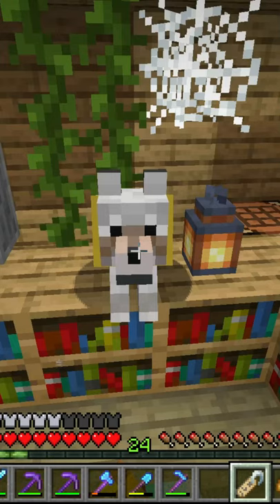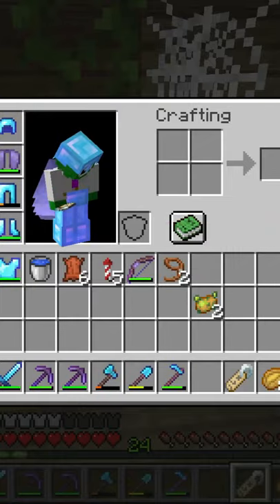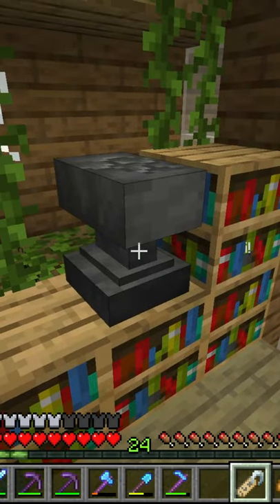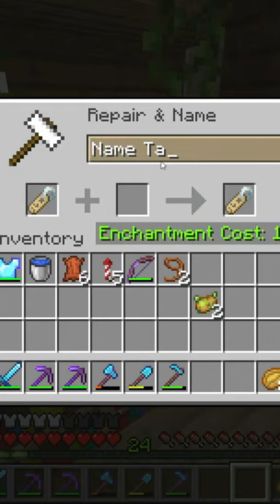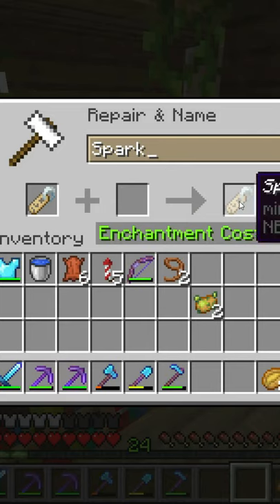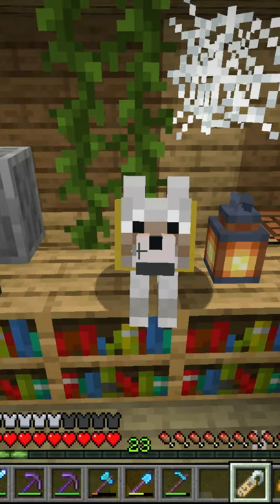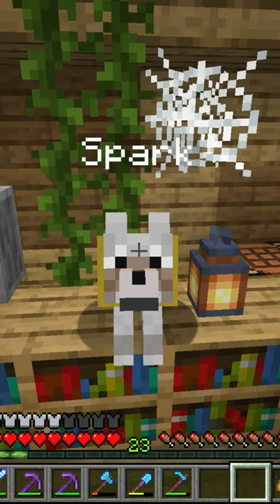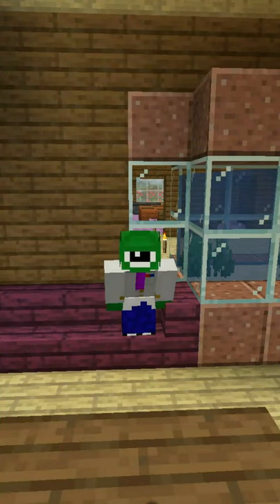Minecraft: How to Use and Rename a Nametag - Tutorial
Learn How to Use a Nametag in Minecraft With This Simple and Easy Tutorial by Eyecraftmc. This Simple Tutorial by Eyecraftmc easily shows how to name things in Minecraft with the nametag.